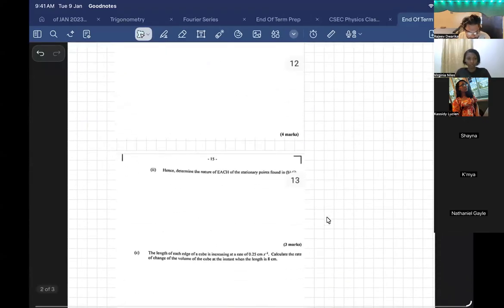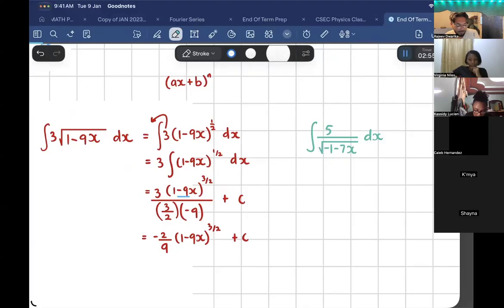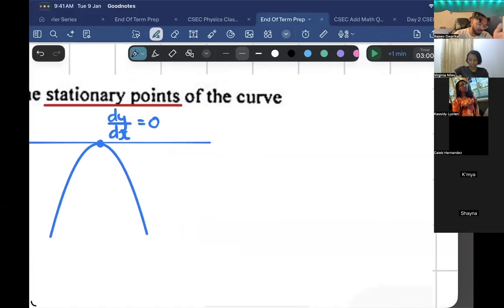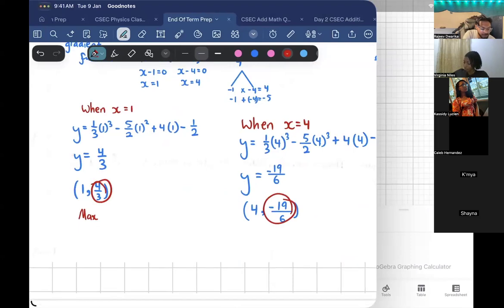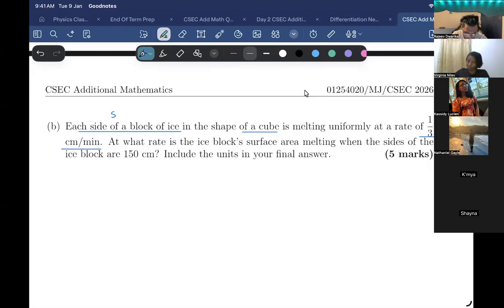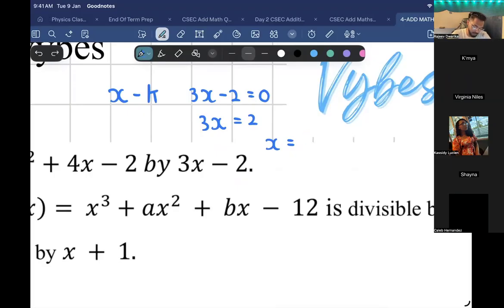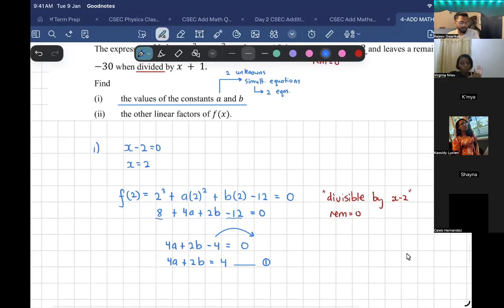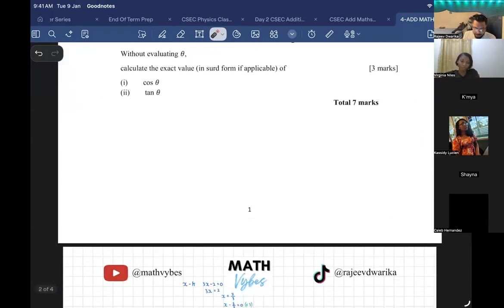Add Math End of Term Prep